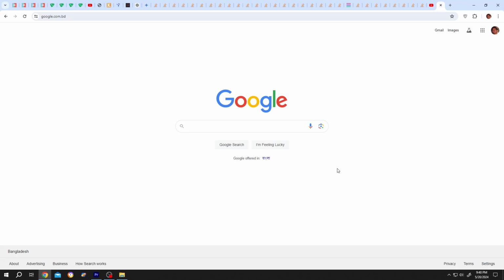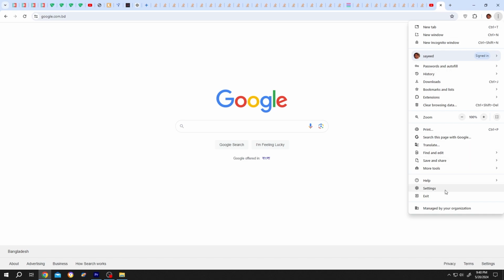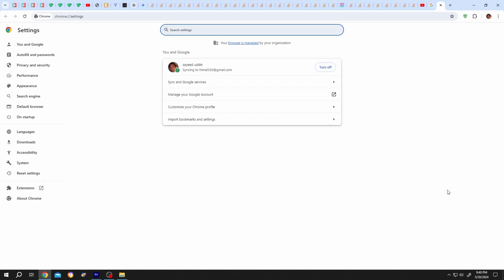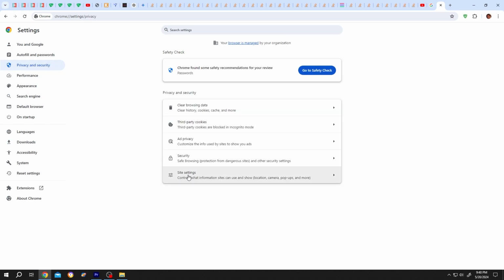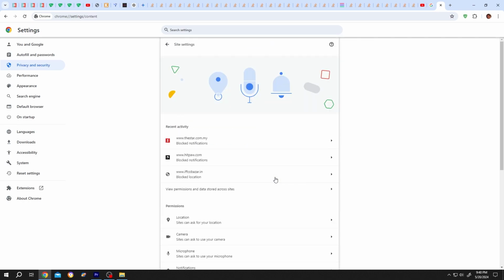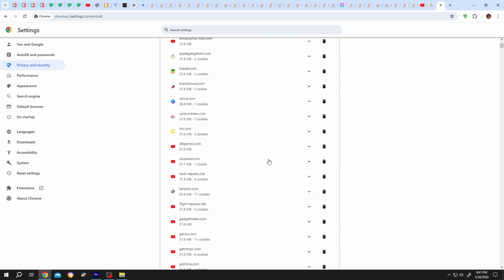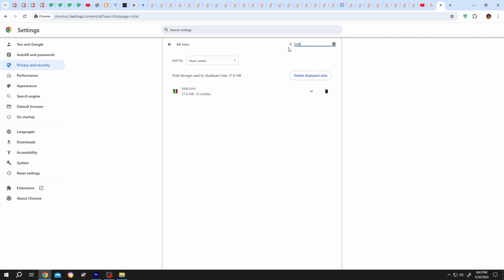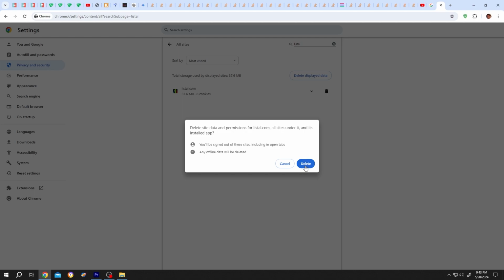How to Delete Cookies for a Specific Website in Google Chrome (2024)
In this tutorial, I will show you how to remove data, cache, and cookies for a specific website or for all websites in Google Chrome. This is the updated tutorial for 2024.